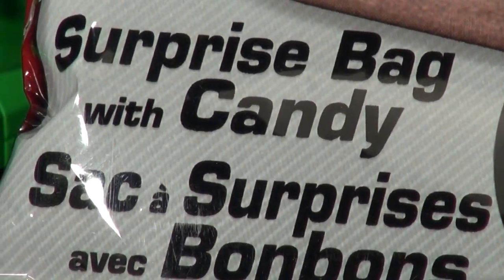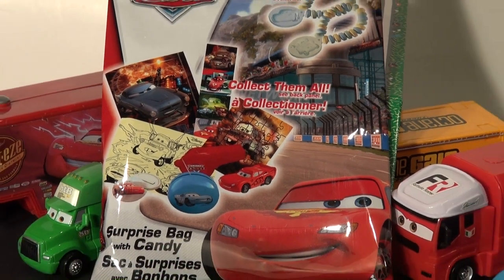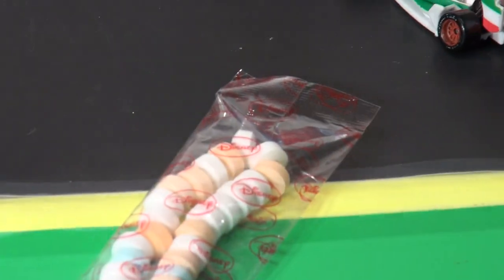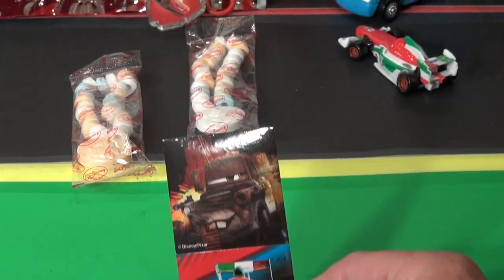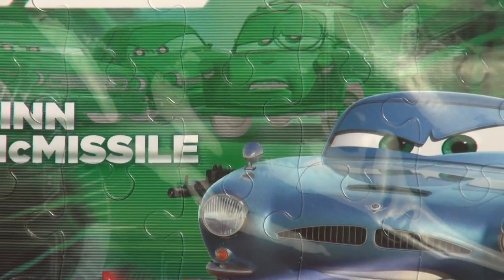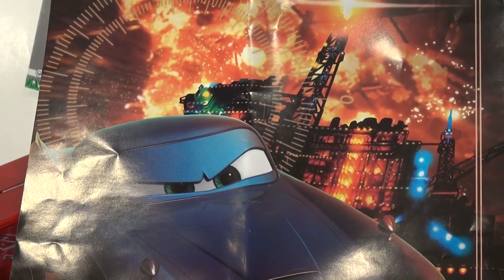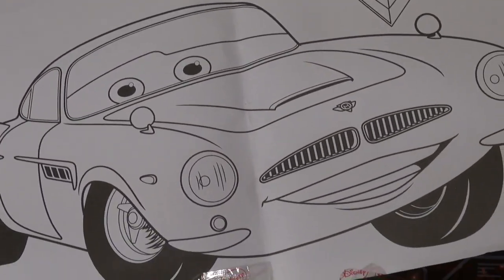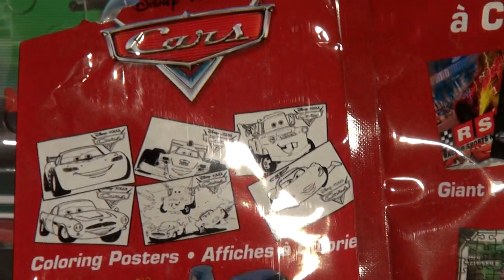Pixar Cars Surprise Bag with Candy and Finn McMissile Poster and Lightning McQueen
Pixar Cars and Thomas and Friends Fan presents  a video of a new Disney Pixar Cars Surprise Bag, suitable for birthday parties, or fun to play with on a rainy day. This one features Lightning McQueen stickers, Mater sticker, Finn McMissile and others , also a full size wall poster, and a Lightning McQueen Key Chain. Also are 2 candy bracelets , which I accidently refer to as necklaces...lol...